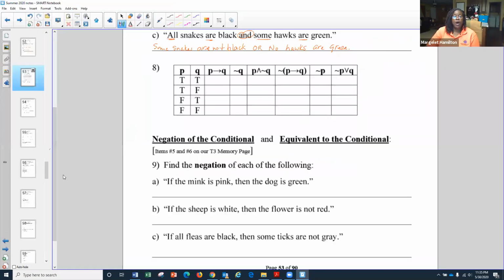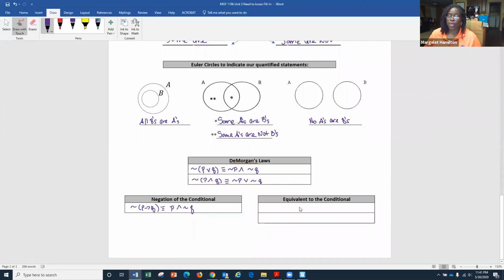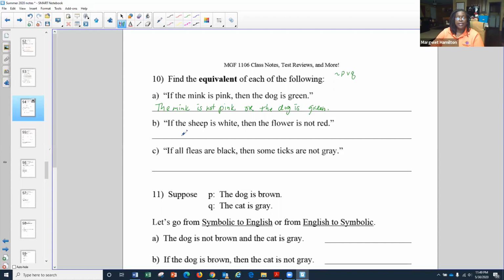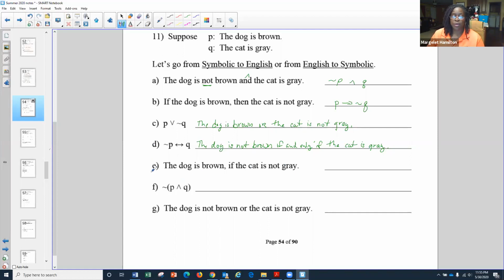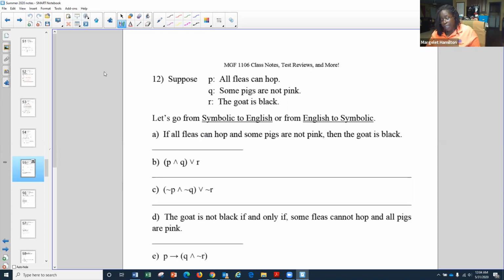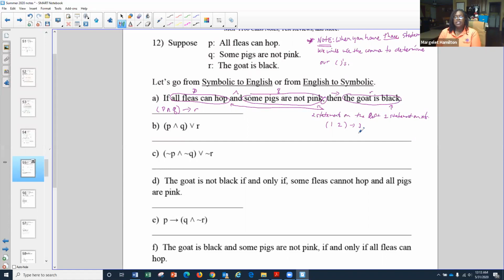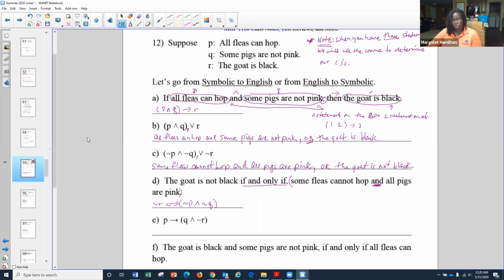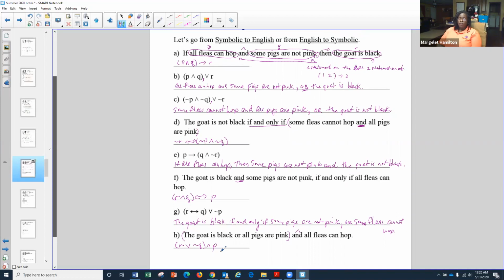MGF1106 Unit 3 Lesson Notes 4 Negation and Equivalent of Conditional Source